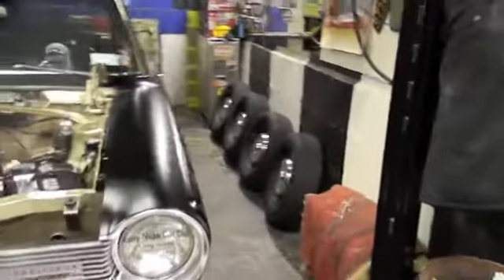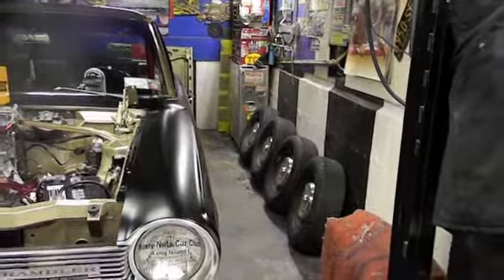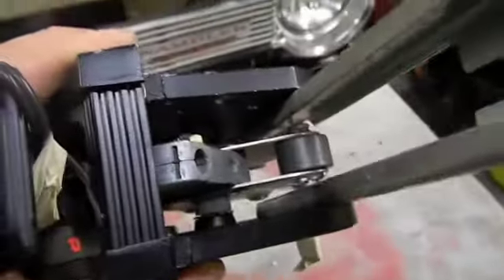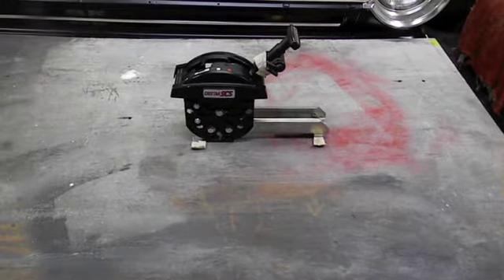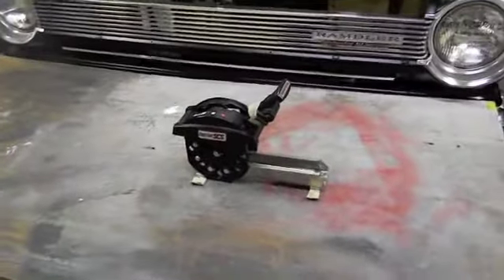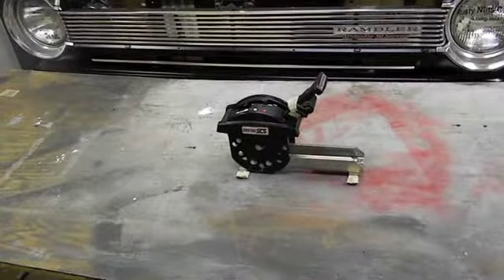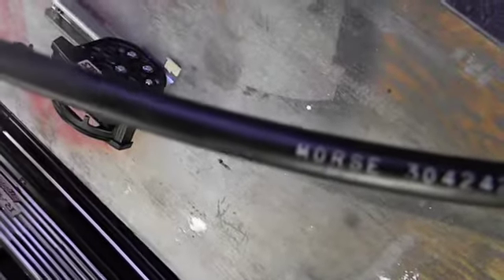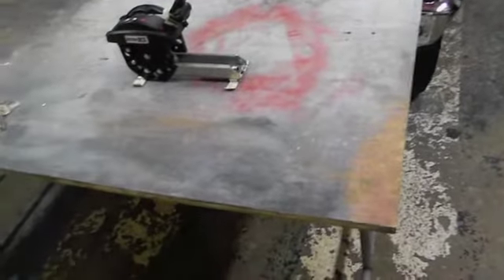360 Concord Update